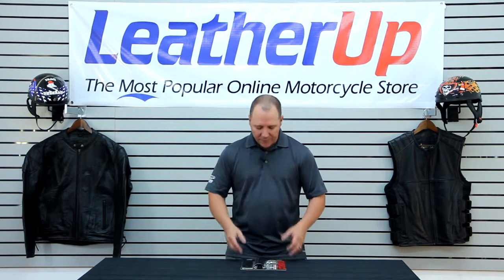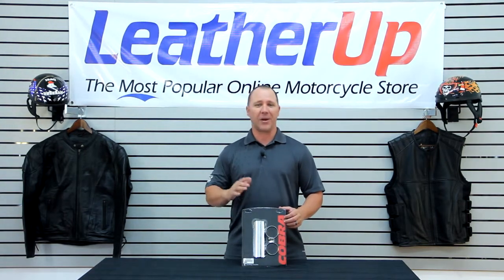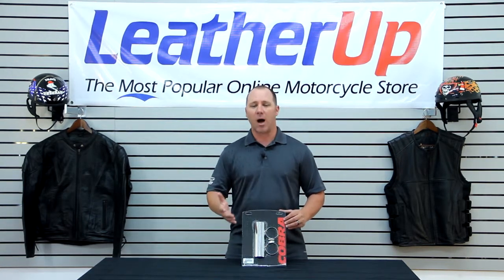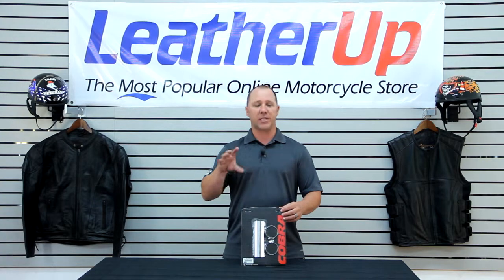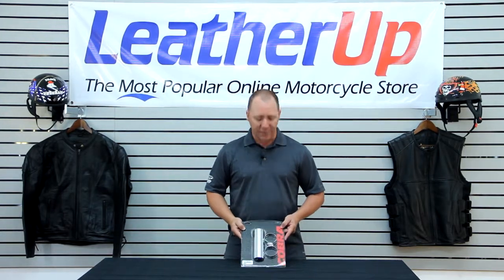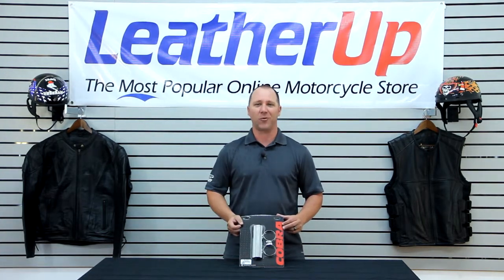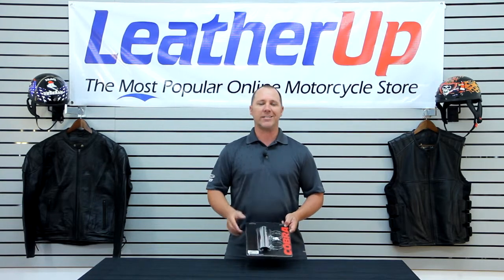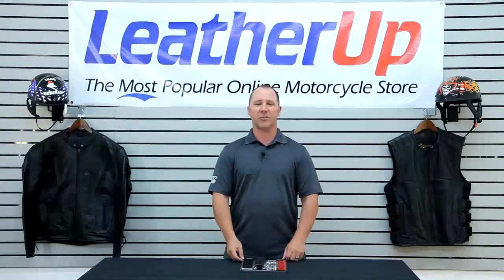Cobra Universal Heat Shield at LeatherUp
Cobra Universal Heat Shield

Item Details:

-Available in 3 different diameters all 7 Inches long
-High quality heat shields look great and keep you cool
-Heat shields available in three sizes to fit most pipes
-Shields are triple chrome plated and highly polished for a non-blueing look for years
-Come complete with clamps for mounting
-Made in the U.S.A.
-6-7 inches long